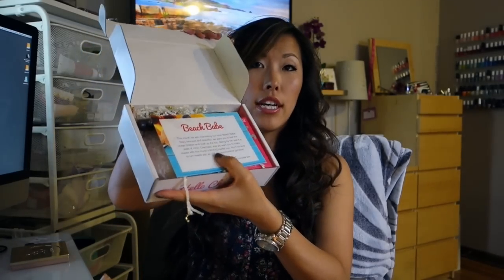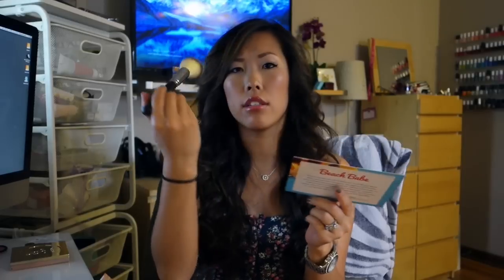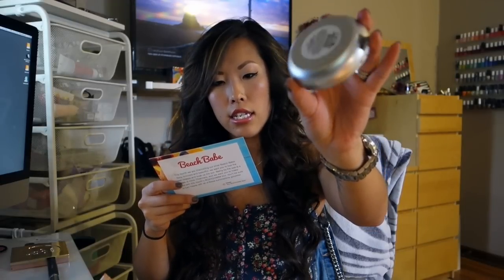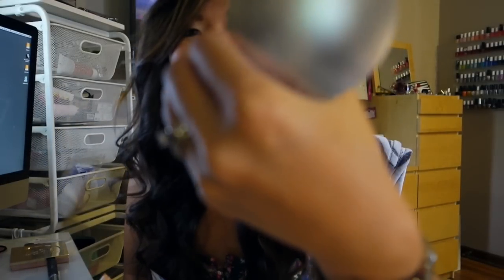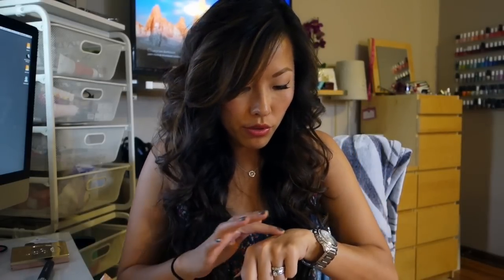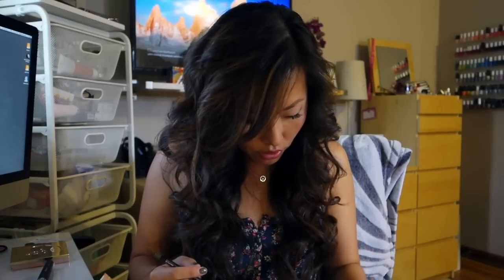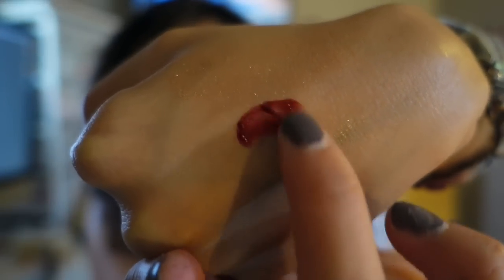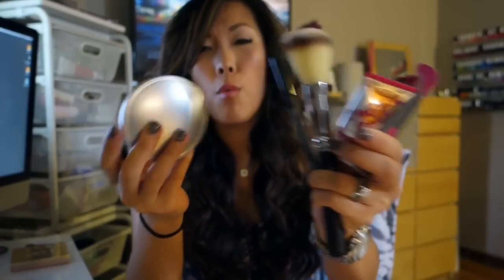August Boxy Charm Unboxing! | Babybellykelli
I was sent this box to share with you guys and I was excited because who doesn't love a surprise makeup box?
*This product was sent to me for free to unbox.
New Camera Sony Mark 3

Kya and Wyatt's carseat:

Kya's bibs:

Nail Polish Rack:

Kya's Cloth Diapers:

*All information, and video are the property of Babybellykelli, and should not be used anywhere else before permission has been approved. All thoughts and comments are just that and babybellykelli will not be held liable for actions of others. If you need advice about a serious problem, please contact a health care provider.*